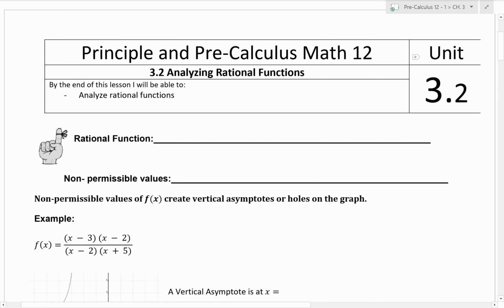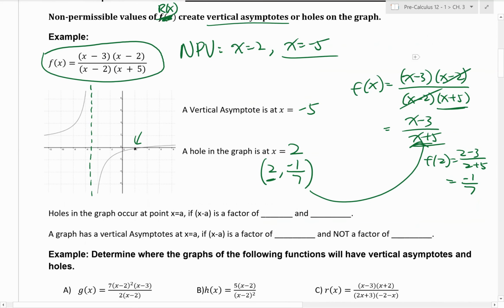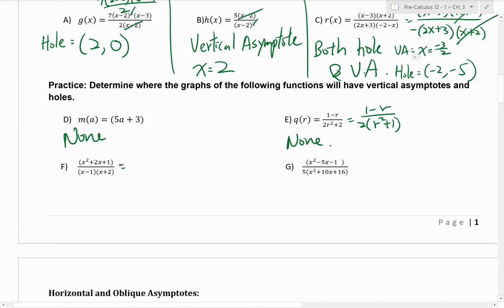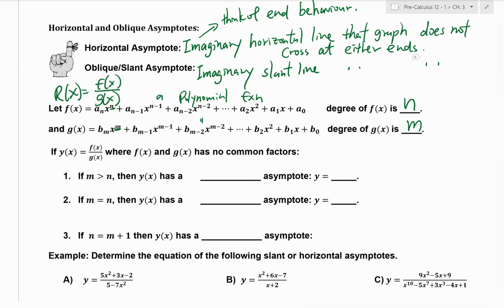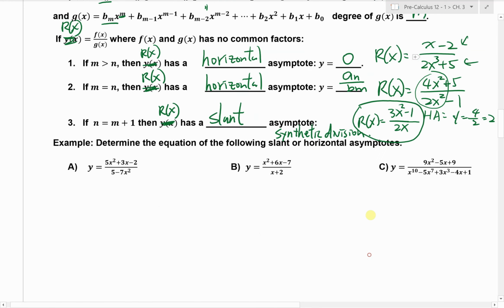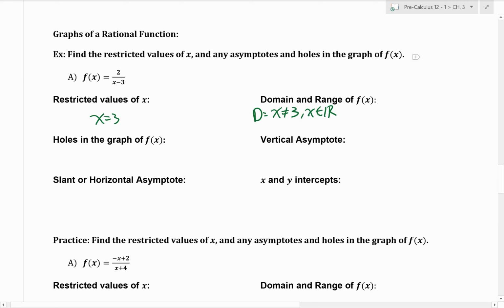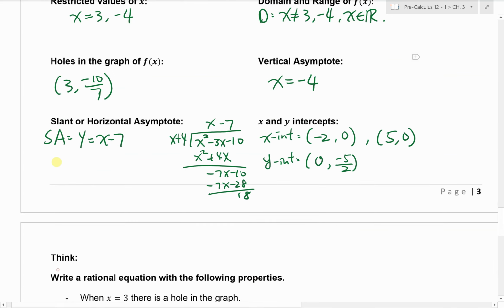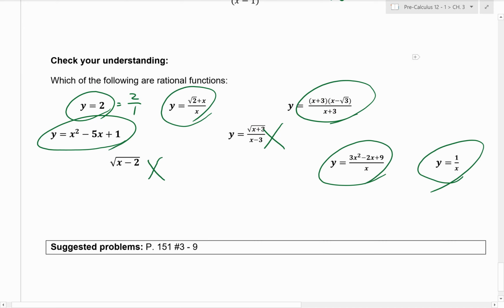PC 12 Chapter 3.2 - Rational functions analysis